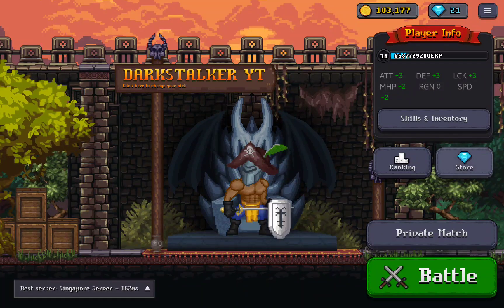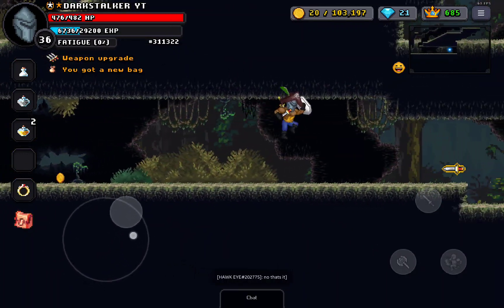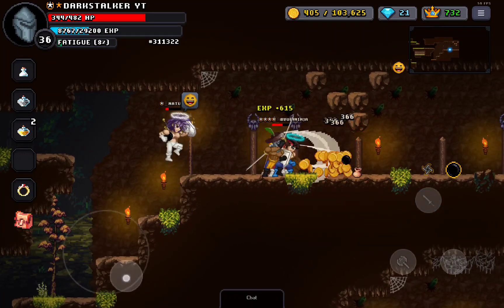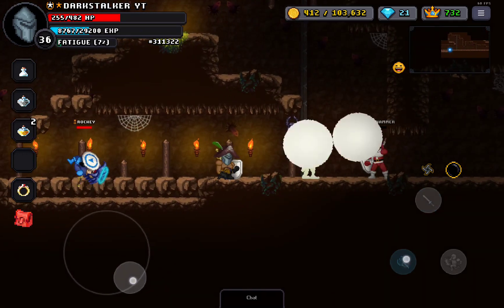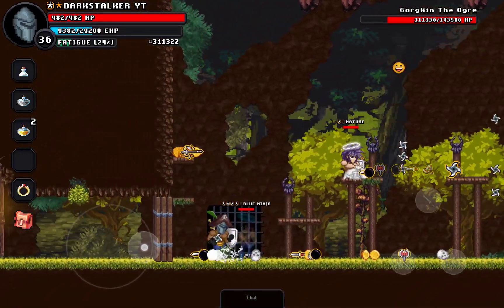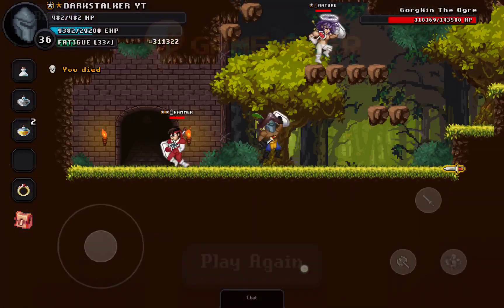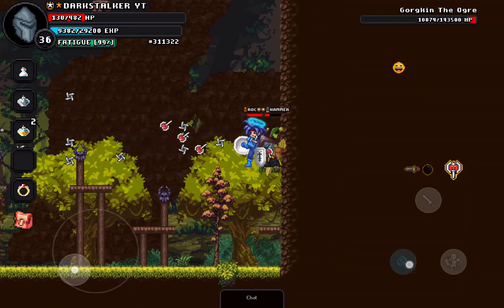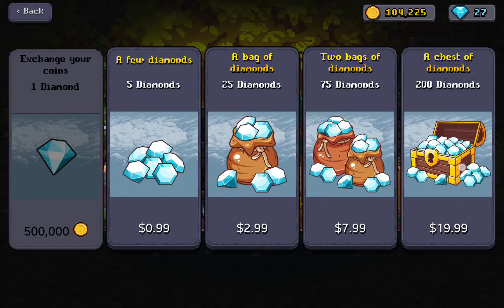Gobattle.io how to get gems